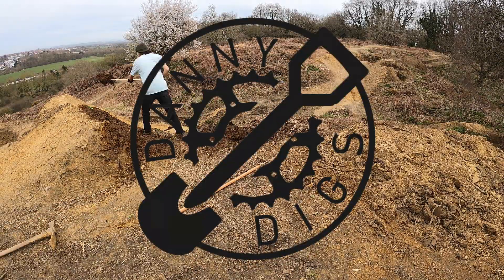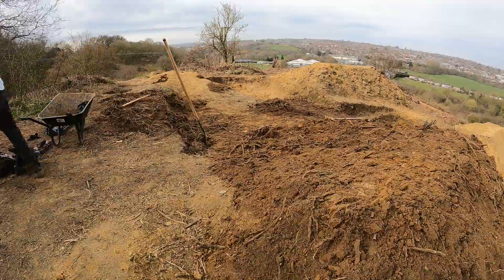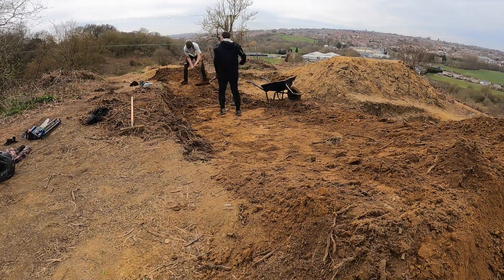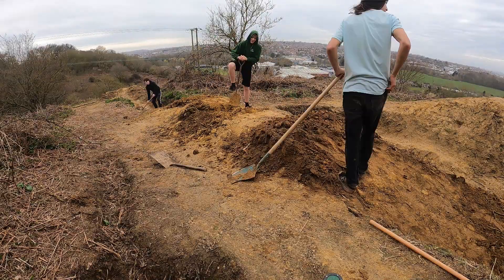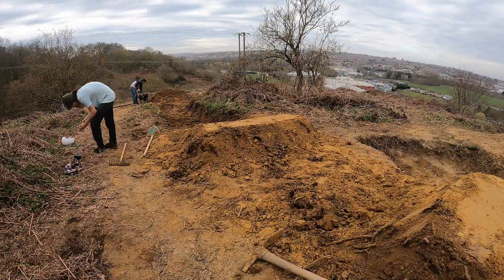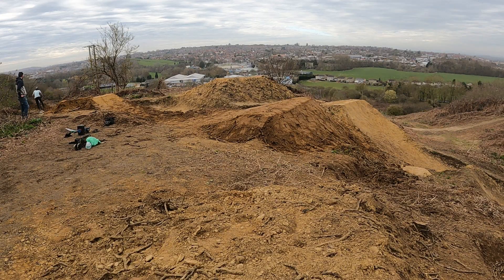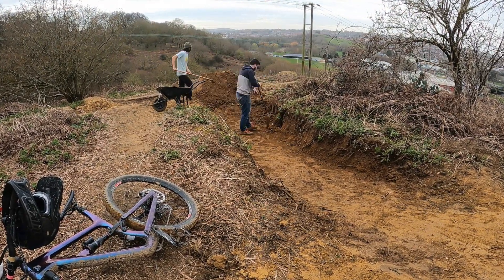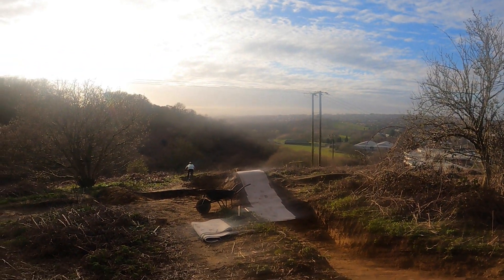Revamping my Jump line at the Hollow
In this episode I started revamping my old jump line at the hollow, the line was looking weathered and worse for wear. we had some good help so nearly finished the whole line, the tweaks made a massive improvement.